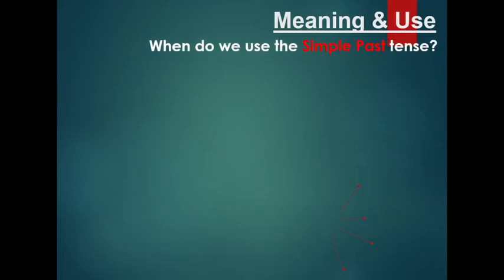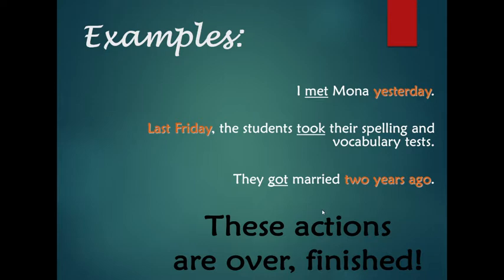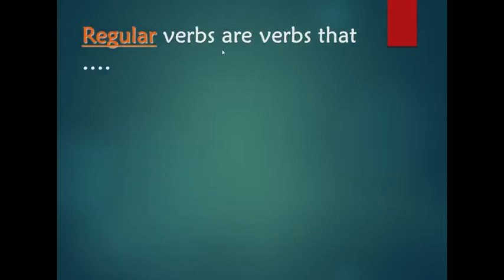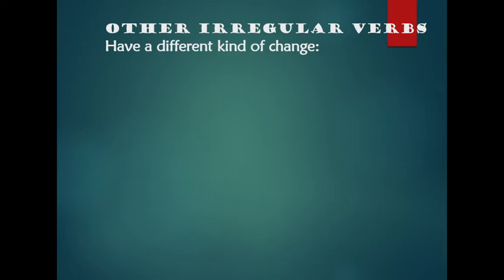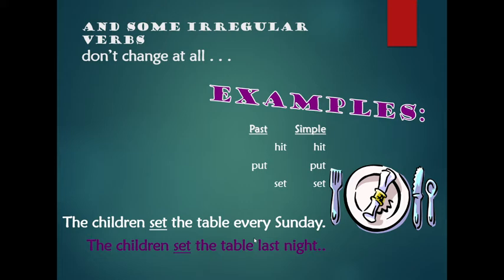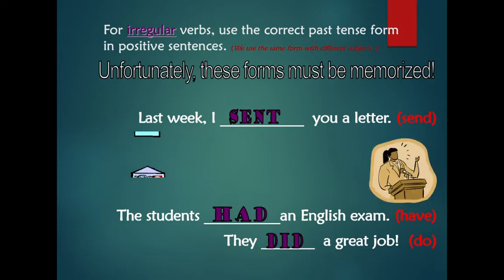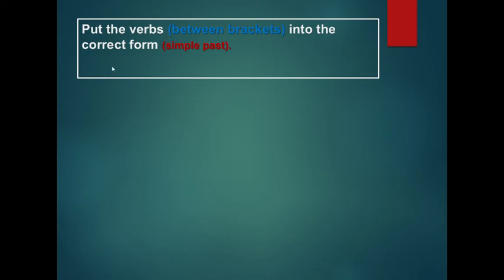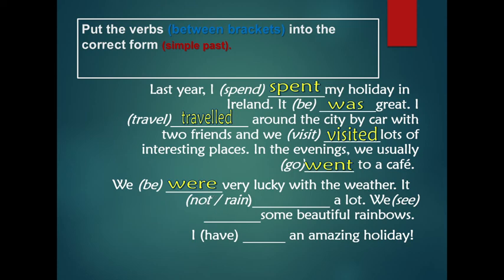لغة انجليزية - 2